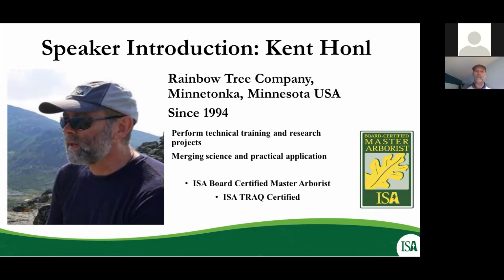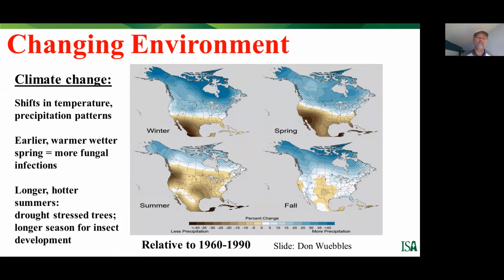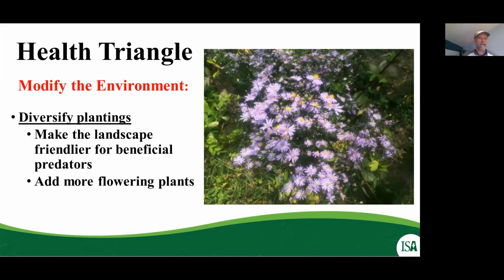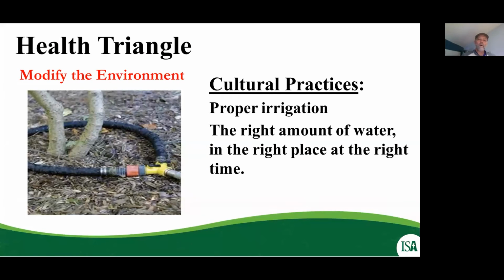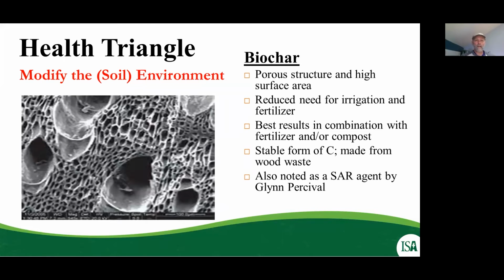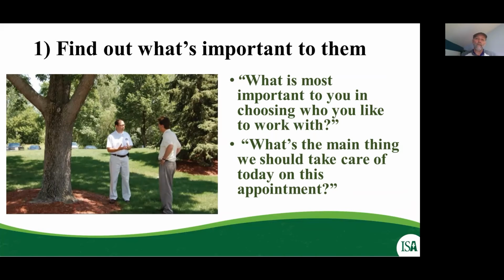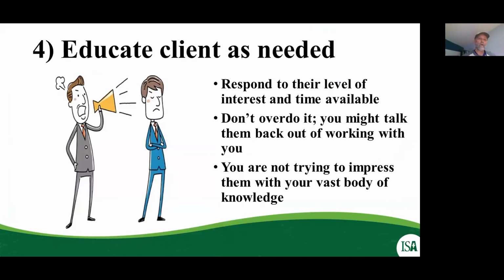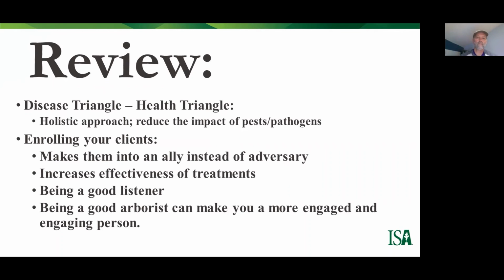The Disease Triangle, The Health Triangle – Kent Honl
In this presentation, Kent Honl discusses one of the most useful concepts in Integrated Pest Management: the Disease Triangle. On the surface, this idea seems too simple to be of any practical use. But if we look at it in greater depth through some examples, we can see how the Disease Triangle can inform everything we do in our practice as tree care professionals. The payoff can be increased effectiveness in your practices, as well as a renewed relationship with your clients as allies, rather than adversaries, in helping trees. We can also look at this concept from another angle: the Health Triangle, in which we apply what we have learned to foster resilience in our trees and landscapes.